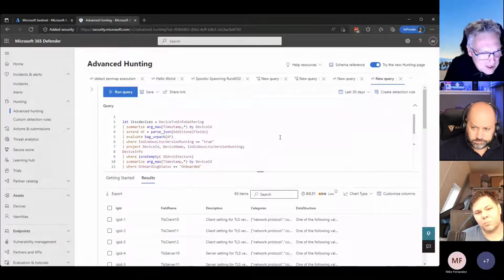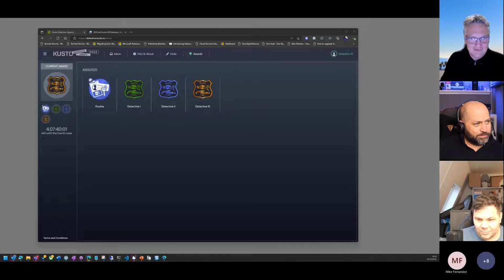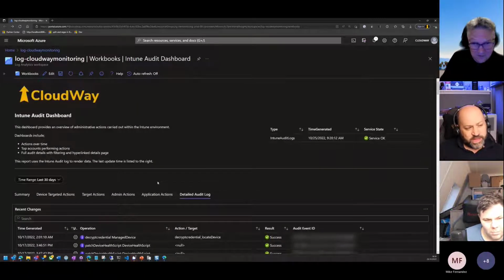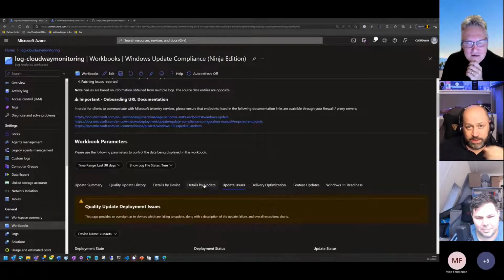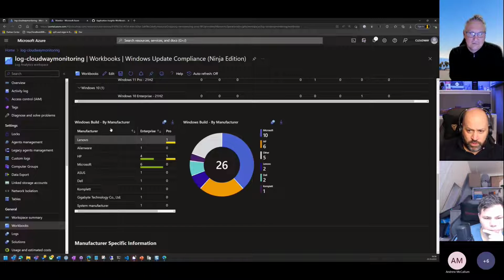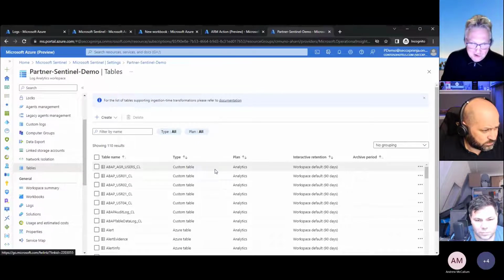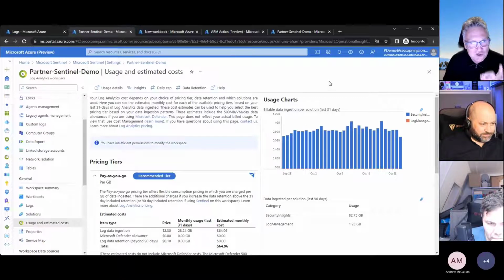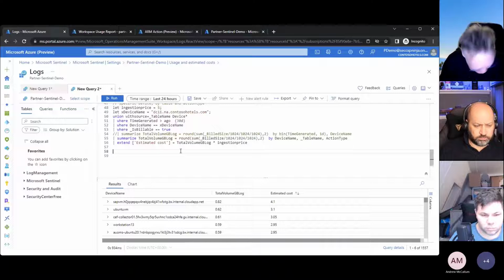KQLCafe | Session 9 | Guest: Jan Ketil Skanke | October 2022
0:00 🎉 Welcome to **KQLCafe!** – Your monthly deep dive into KQL & security analytics!

2:38 📊 **DeviceTvmInfoGathering** – Leveraging threat & vulnerability management data.

📖 **Learning KQL – Mastering Coalesce**
5:56 🔄 **Understanding `coalesce`** – Handling null values & data consolidation.

👤 **KQL Guest: Jan Ketil Skanke**
10:38 🎙️ **Kusto Detective Agency** – Gamified KQL learning challenges!
15:37 🔍 **Privileged Identity Management (PIM) Audit Dashboard** – Monitoring privileged access.
20:55 🔐 **Windows Hello for Business Dashboard** – Security insights into authentication.
24:32 🛠️ **Intune Audit Dashboard** – Tracking device compliance & configurations.
27:53 📈 **Windows Update Compliance Dashboard** – Ensuring system patching & updates.

1:07:57 🔗 **Onboarding Intune Logs to Log Analytics** – Gaining deeper endpoint insights.
1:15:30 💰 **Sentinel Cost Analytics** – Optimizing data ingestion & cost efficiency.